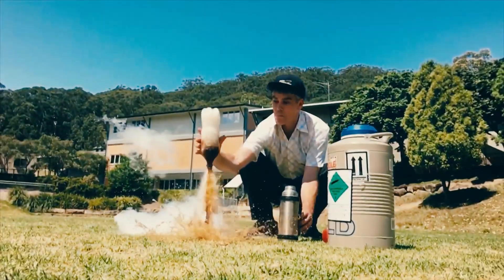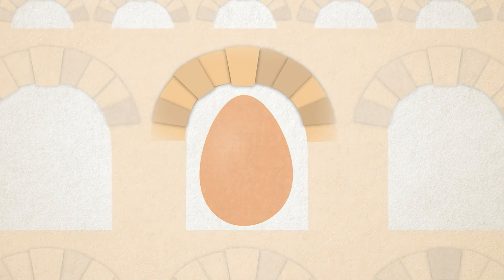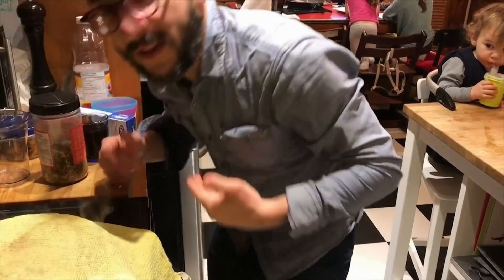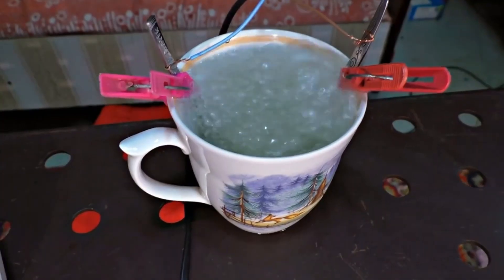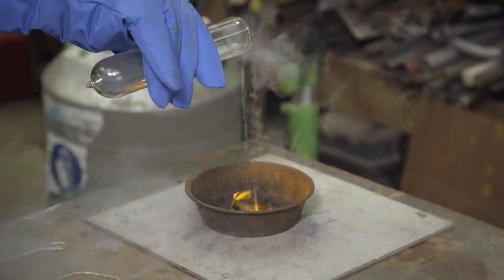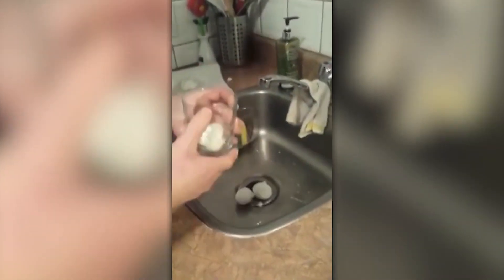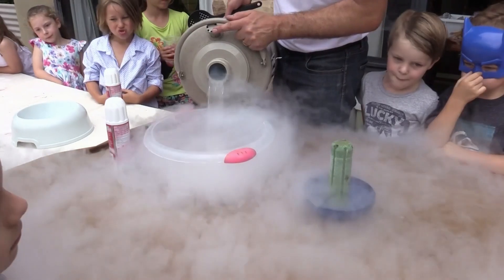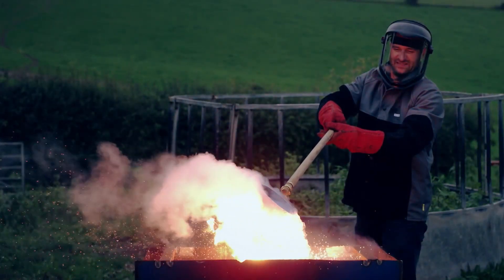Egg Yolk Separation Hack - How Hacks Work - S01 E13 - Science Documentary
In this episode of How Hacks Work, we explore incredible kitchen hacks that will change the way you cook. Learn how to separate egg yolks effortlessly, light your barbecue with liquid oxygen, and create instant ice cream using liquid nitrogen. Join our team of experts and get ready for some culinary magic. From controlling tears while chopping onions to super-sized tacos, we've got the hacks you need to master your kitchen skills. Plus, witness an explosive barbecue lighting technique that's sure to amaze. Don't miss these life-changing kitchen hacks!

Unlock ingenious solutions to everyday challenges with How Hacks Work. From BBQs ignited by Doritos to dogs walked by drones, we explore the web's most innovative 'How To...' videos. Our diverse panel of comedians and scientists unravel the science, while Mike Sansom and "guinea pig" Stephen Grant test the hacks firsthand. From tech to cooking, climaxing with a memorable 'epic hack'. Dive in for a fusion of humour and insight!